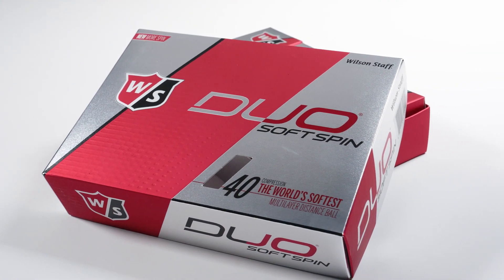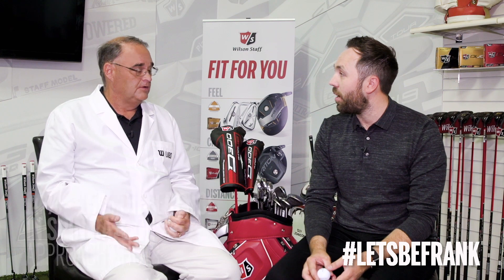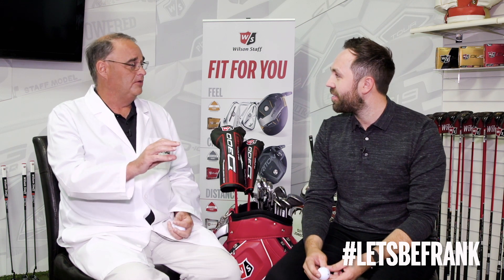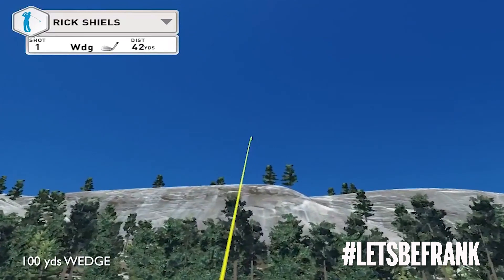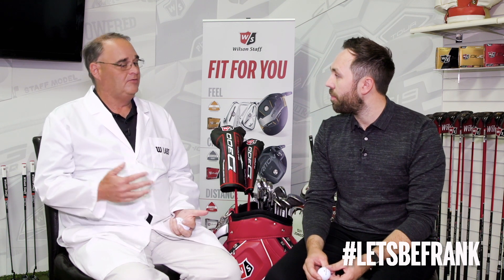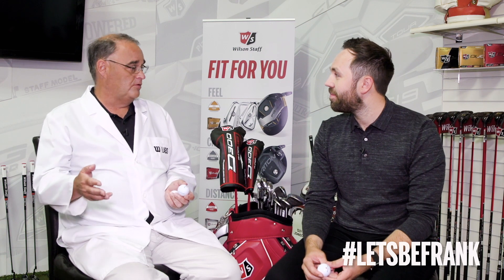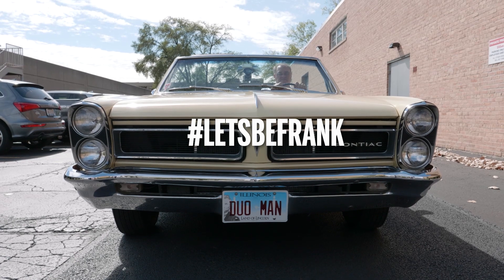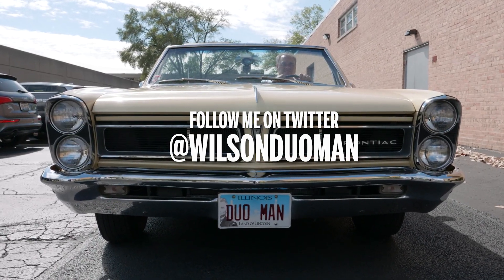LetsBeFrank - DUO Family (with Rick Shiels) Pt. II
Frank sat down with YouTube sensation Rick Shiels to discuss the all-new DUO Family.

About Wilson Golf:

Welcome to Wilson Golf's Official YouTube channel. Since 1914, Wilson Golf has designed, manufactured and distributed premium and recreational golf equipment throughout the world. Wilson Golf irons have won 61 Major championships, more than any other iron manufacturer in history. Wilson Staff, Profile, ProStaff, and Hope consumer brands continue that tradition today by delivering the highest quality golf equipment to all golfers to enhance performance on the golf course and overall enjoyment of the game.

Wilson Golf is a division of Chicago-based Wilson Sporting Goods, one of the world’s leading manufacturers of sports equipment by Amer Sports.